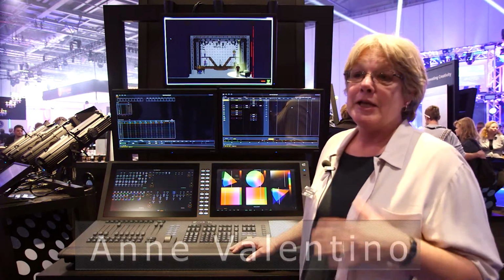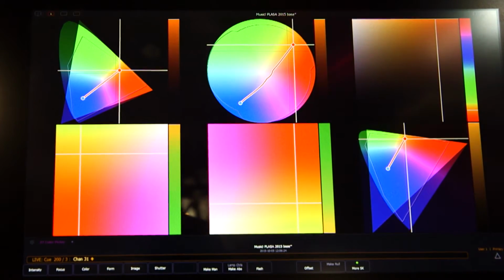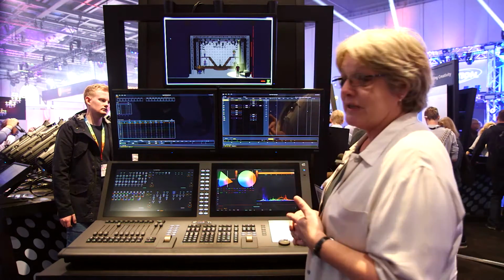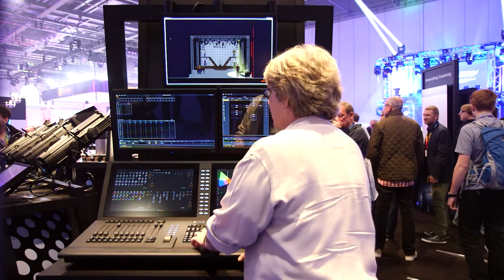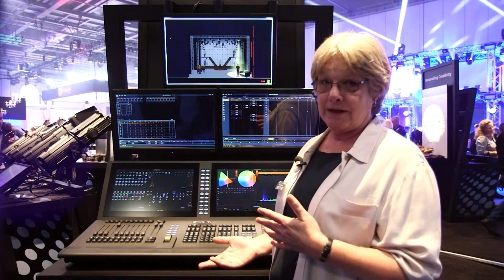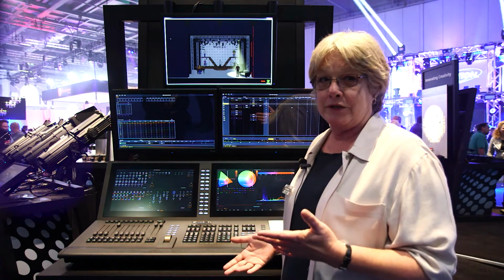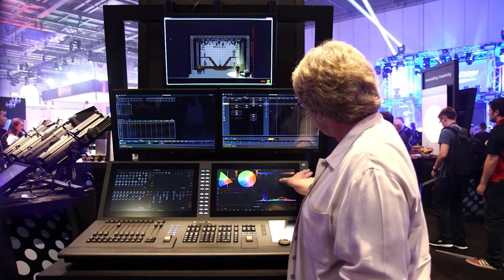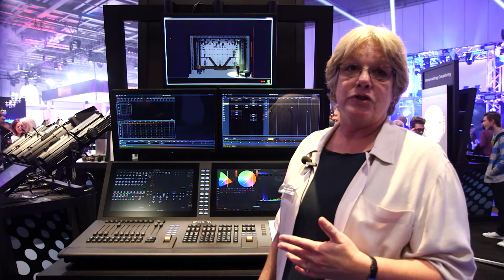PLASA 2015: ETC's Eos v2.3 lighting control software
Ann Valentino of ETC introduces the Gold Award-Winning Eos  v2.3 software, which features powerful new colour tools for LED lighting control . . .